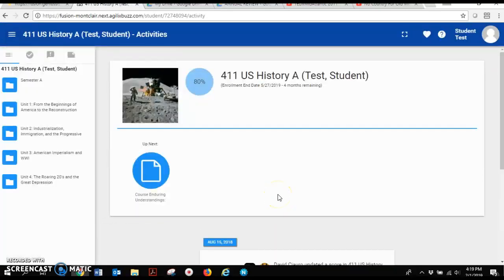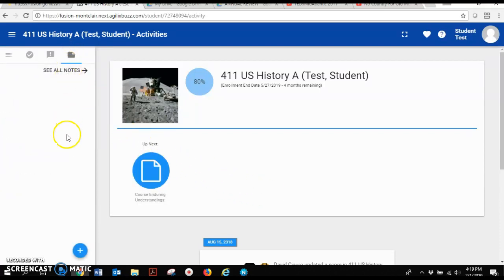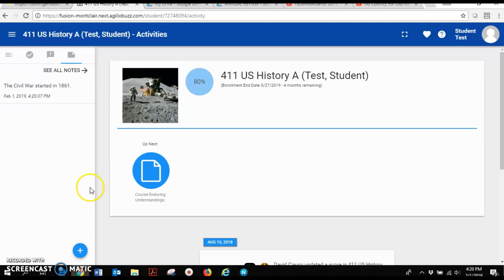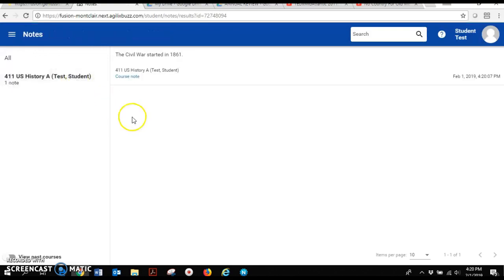Student notetaking in Buzz